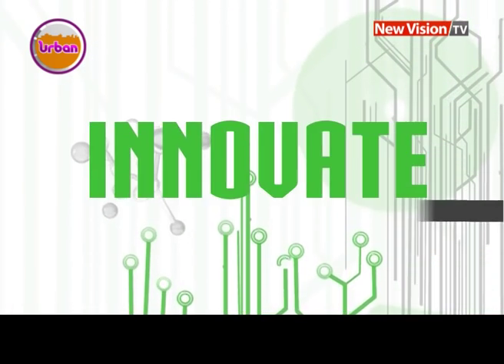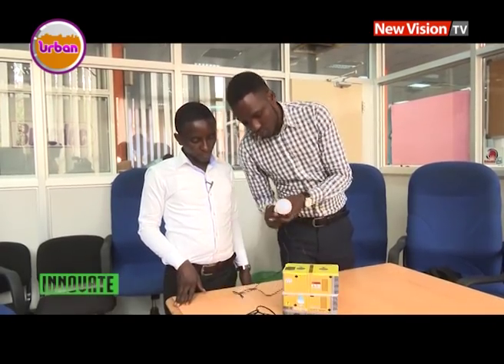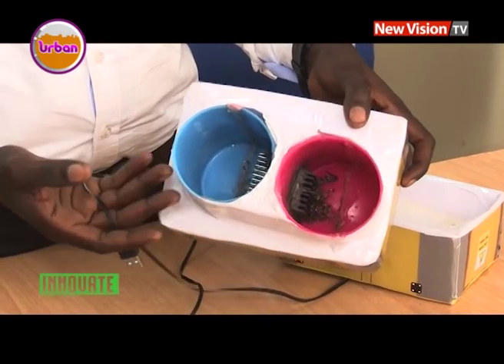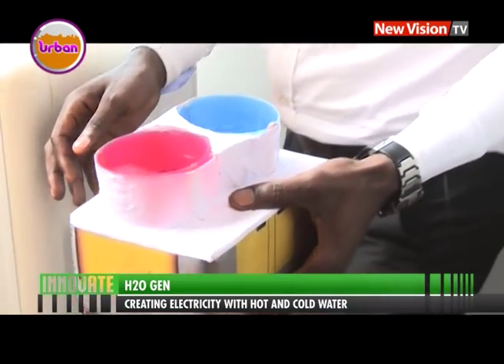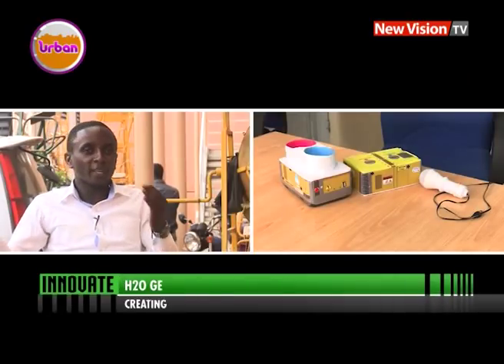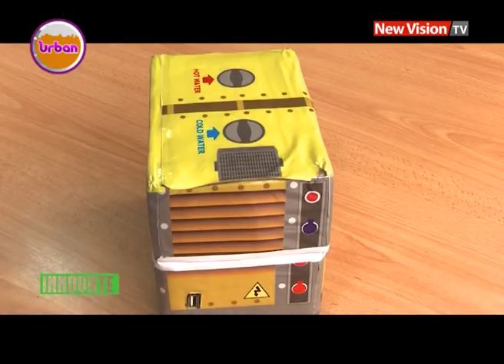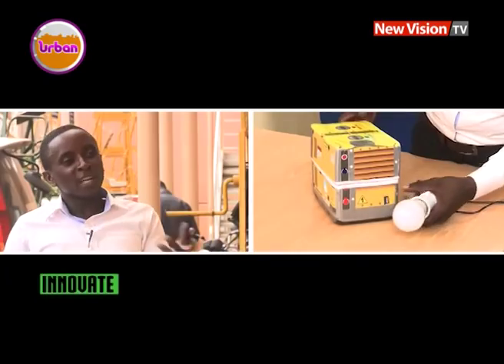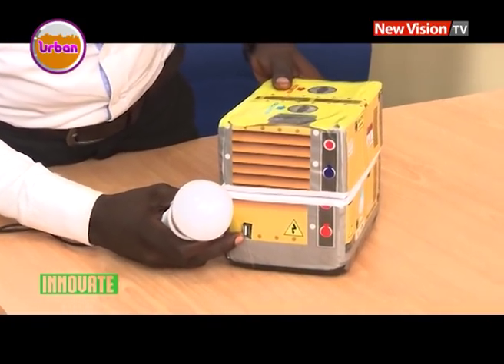Generating electricity with hot and cold water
How to generate electricity with the most available resources